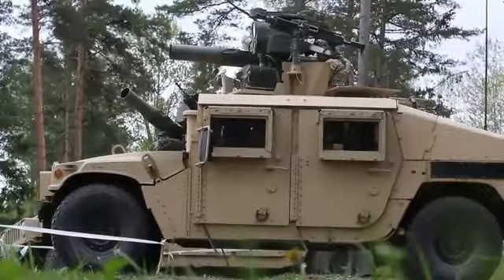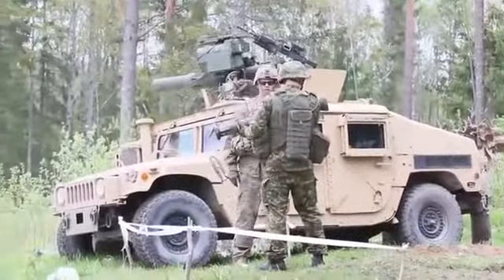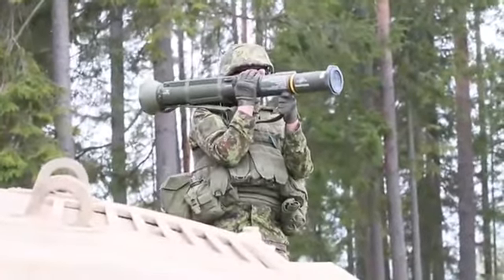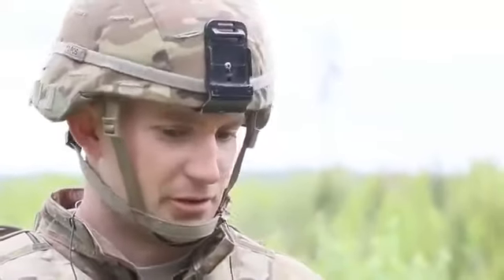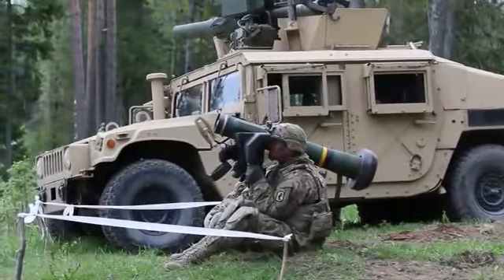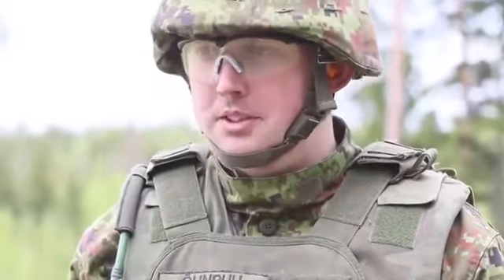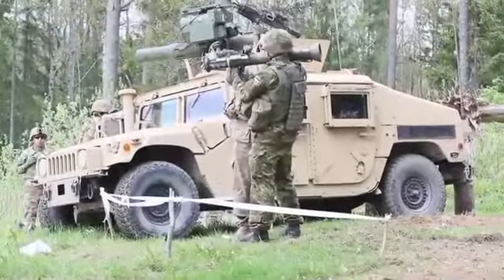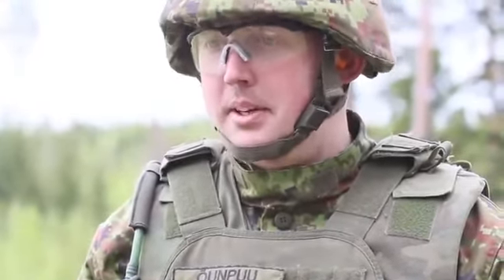US and Estonian Soldiers Firing Massive Amount of Anti tank Round Javlin/AT4/TOW Missile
173rd Airborne Brigade, fire anti-tank missiles with the Estonian Defense Force. The anti tank missiles include Javlin, TOW missiles and AT4 rockets.

173rd Airborne Brigade, fire anti-tank missiles with the Estonian Defense Force. The anti tank missiles include Javlin, TOW missiles and AT4 rockets. Footage of .

173rd Airborne Brigade, fire anti-tank missiles with the Estonian Defense Force. The anti tank missiles include Javlin, TOW missiles and AT4 rockets. Footage of .

Footage of the soldiers from 1st Brigade Combat Team, 1st Armored Division Stryker firing AT4 rocket, FGM-148 Javelin missile and BGM-71 TOW missile.